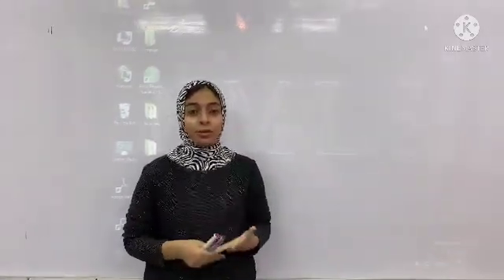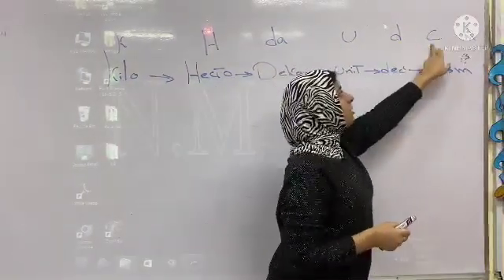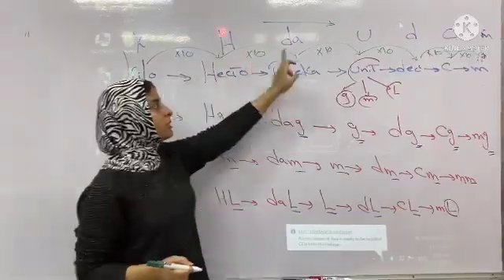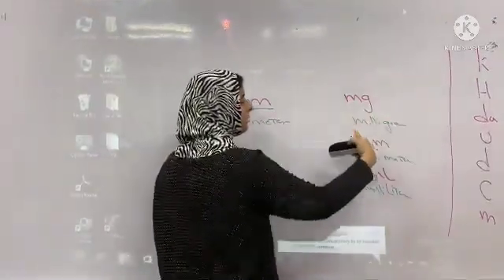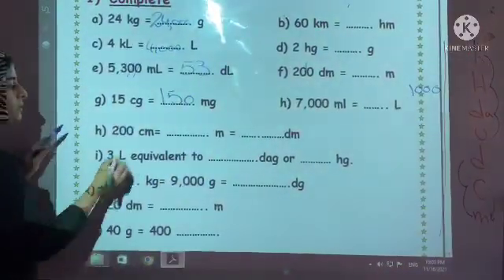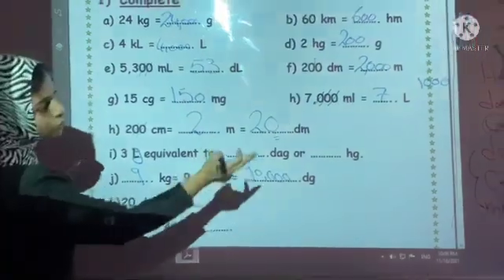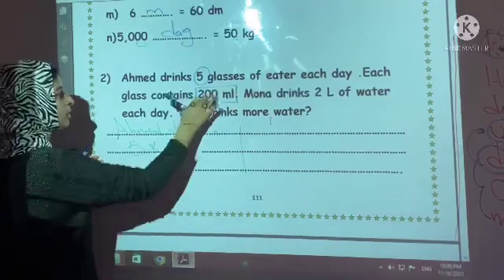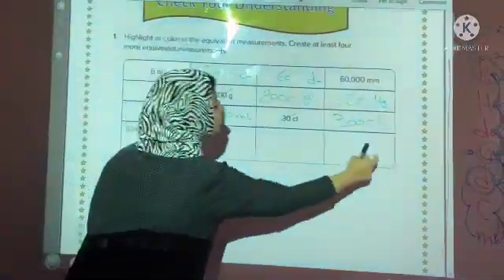Chapter 3 lesson 4 - Measurement and unit conversion